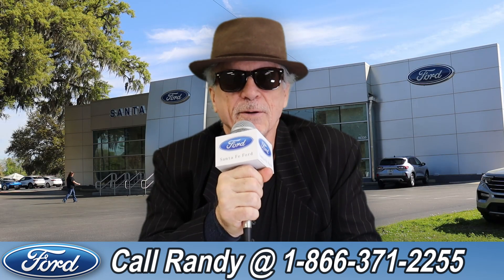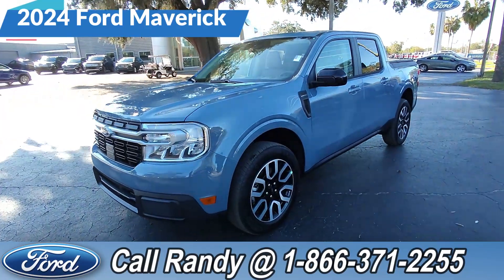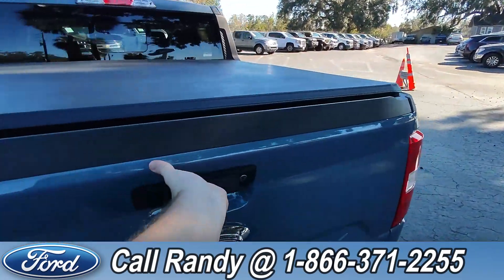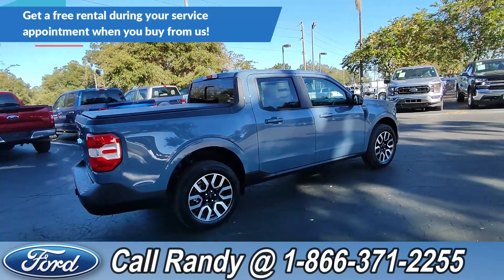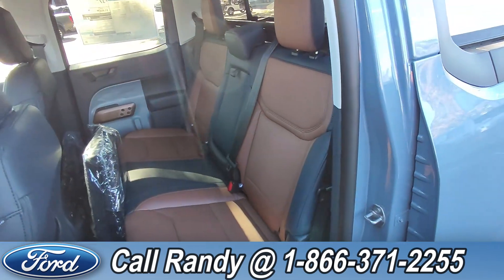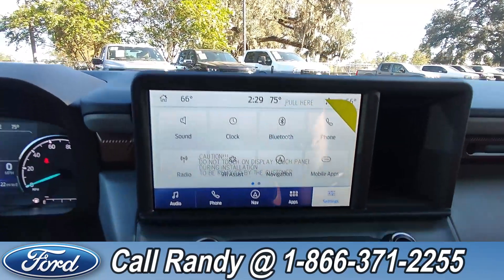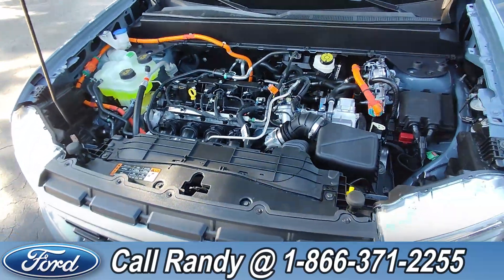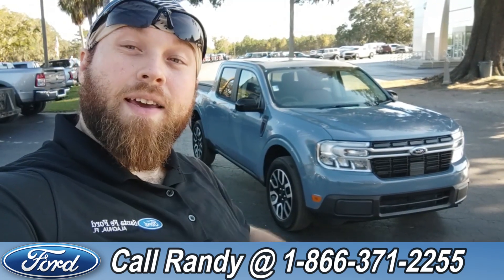Ford Maverick Alachua Gainesville Fl 1-866-371-2255 Stock# G-434941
New 2024 Ford Maverick Alachua Gainesville Fl 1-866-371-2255 Stock# G-434941

video videos Ford Maverick  Alachua Gainesville Fl